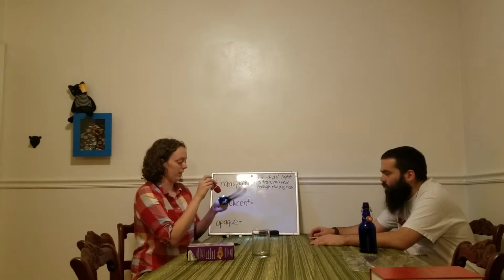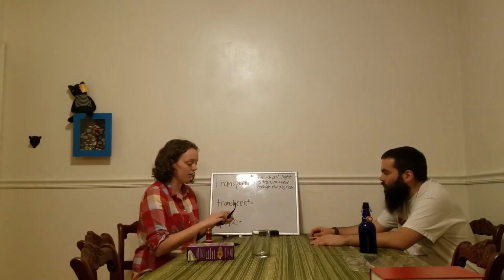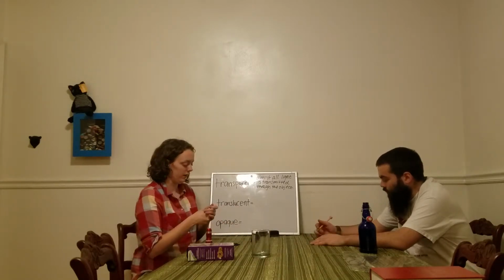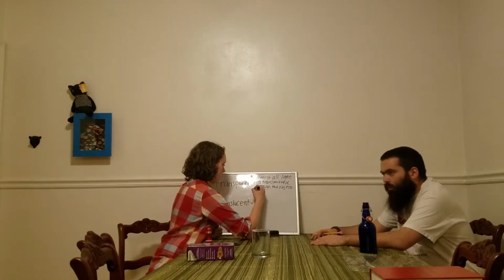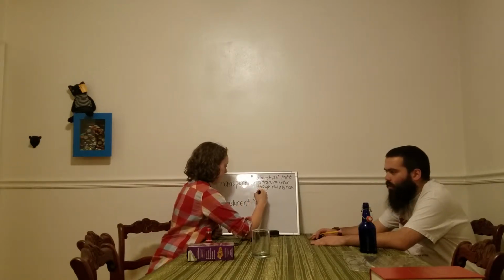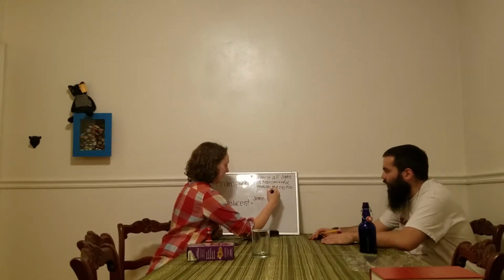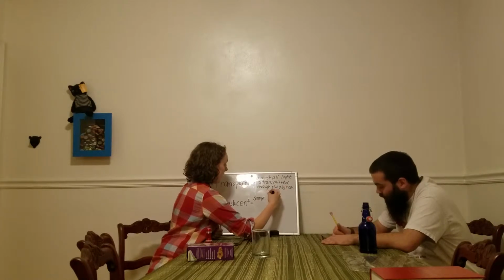Transparent, Translucent, or Opaque?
Force, Motion, and Energy Strand

Primary SOL: 5.3   The student will investigate and understand basic characteristics of light
and how it behaves. Key concepts include
c) opaque, transparent, and translucent.